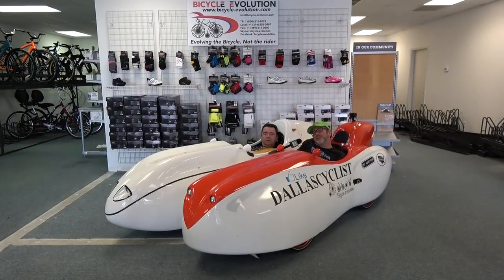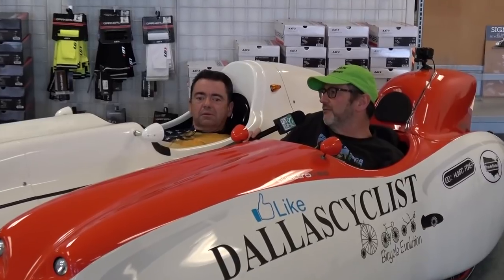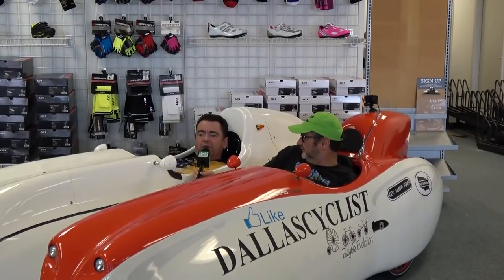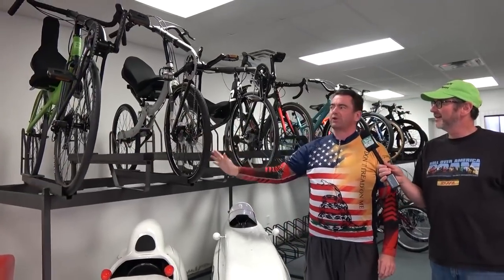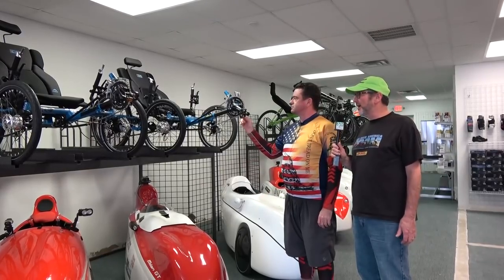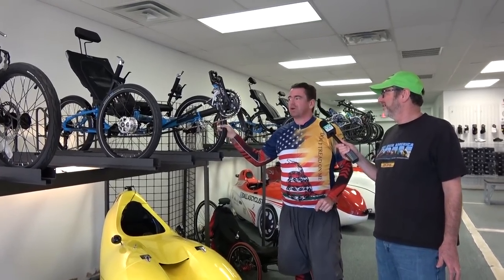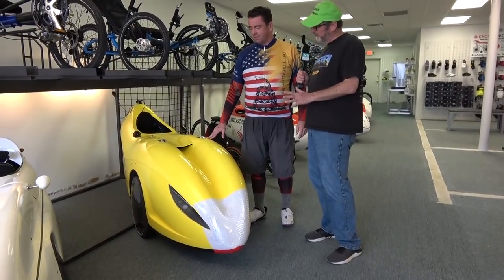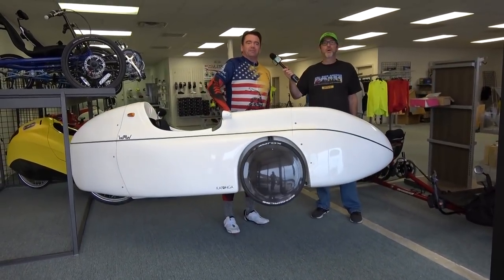Visit to a Texas Velomobile Showroom-Bicycle Evolution-LBR at Your LBS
We explore the first Velomobile showroom in the USA with Mr. Wizard himself-Doug Davis. Doug is offering a complete line of recumbent bikes, trikes and velos along with fitness services and roadside protection at Bicycle Evolution in Plano, Texas. There is nothing quite like this shop anywhere.
This and all LBR at Your LBS videos are brought to you exclusively by TerraCycle. Makers of exquisite parts and accessories for your bent.
 Videographer: Tray Bourgoyne.

00:00:00  Introduction
00:02:03  Interview with Doug about the Bicycle Evolution story
00:15:47  Tour of Bicycle Evolution floor
00:22:58   Store Manager Greg Mitchell talks about plans for the shop
00:26:17  Goodbye and Thanks!
00:27:08  Out takes